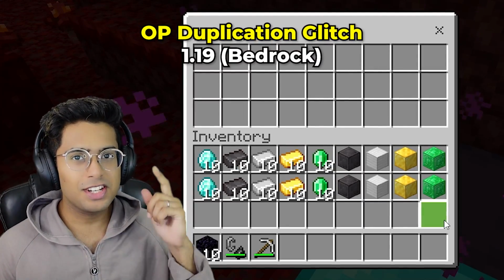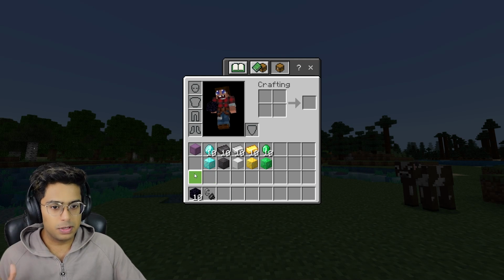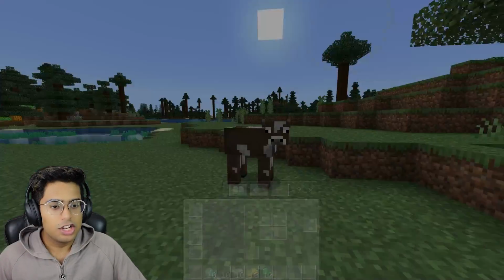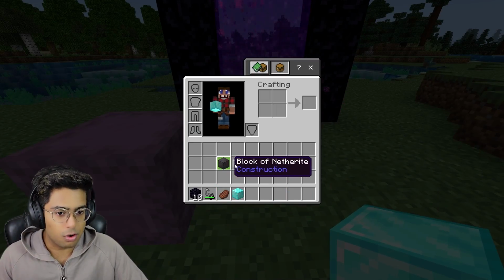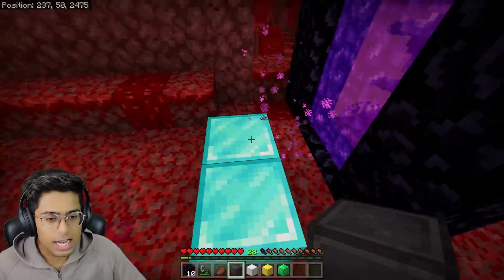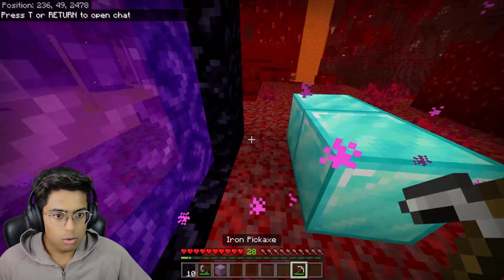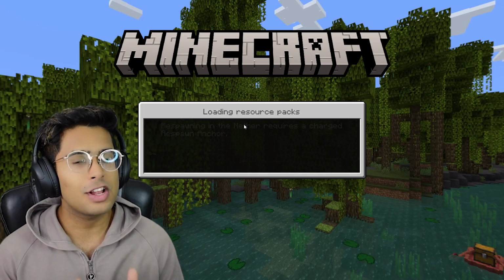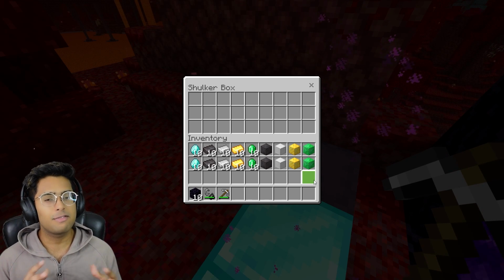NEW (1.20) OP Duplication Glitch! (100% Success Rate) - Minecraft Bedrock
M I N E C R A F T   P L A Y L I S T S

0:00 Duplicating 1 Block
3:04 Duplicating Shulker Box with ANY Items

►JaypeHD◄